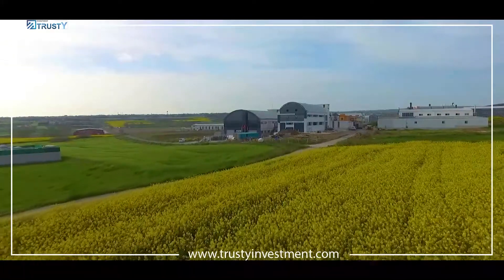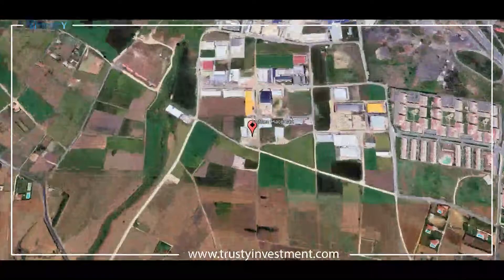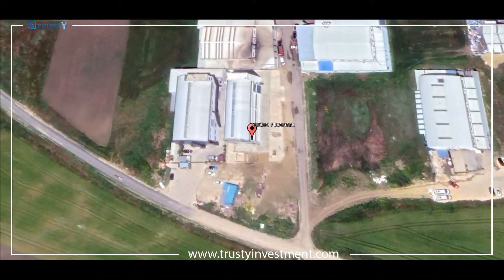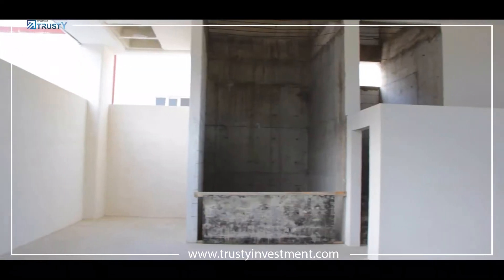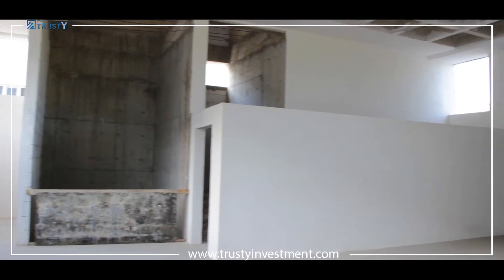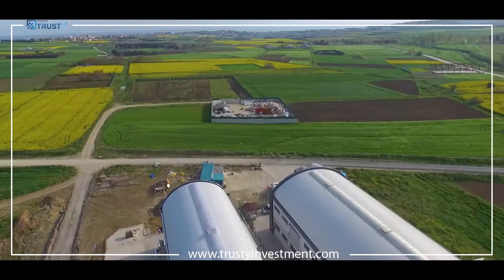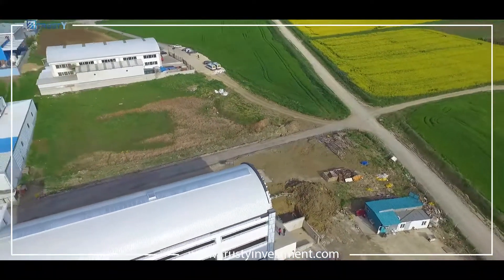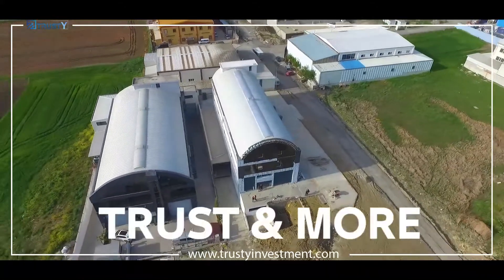Factory in Silivri Industrial Zone